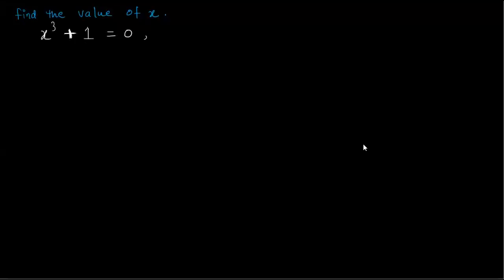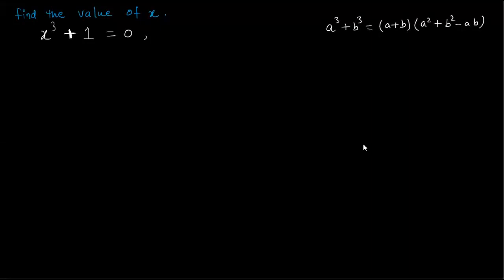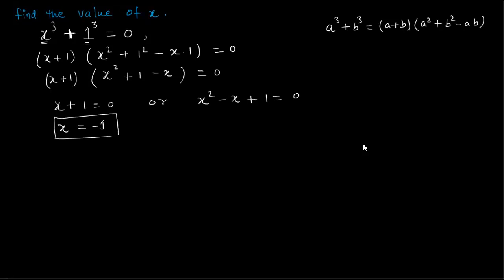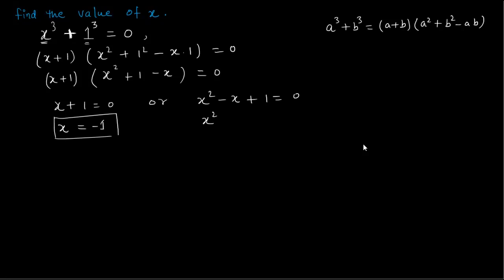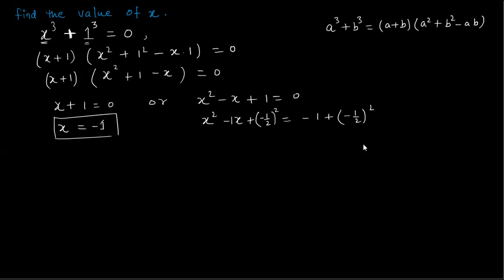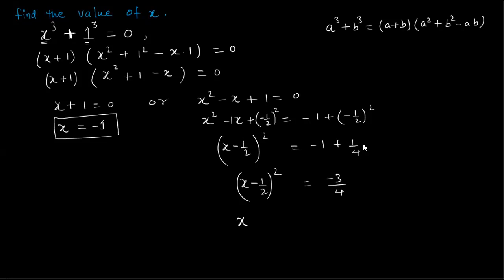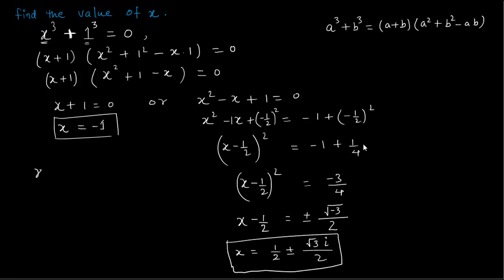How to find cube root of Negative 1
Here I have find find cube roots of -1 by solving x^3 + 1 = 0
for solving this cubic equation let us use the identity
a^3 + b^3 = (a + b )(a^2 + b^2 -ab)
then set linear factor and quadratic factor equal to zero
once we put x+1 = 0 , we get x=-1 and for quadratic factor
x^2 +x+ 1 = 0  we method of completing the square .